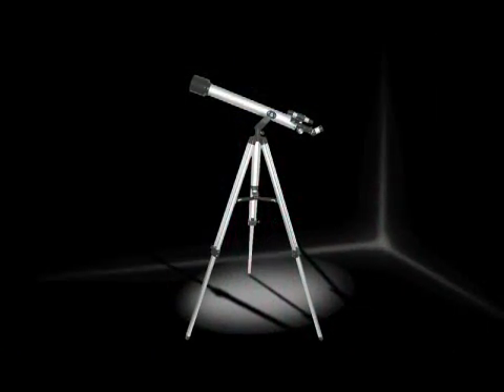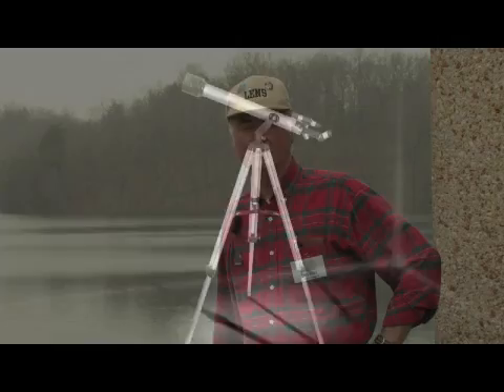How to Buy a Telescope : Types of Telescopes to Avoid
Stay away from these telescopes! Learn more buying tips for telescopes in this free home astronomy equipment video from a telescope designer and manufacturer.

Expert: Bill Burgess
Bio: Bill Burgess is the owner and founder of Burgess Optical, which is world-renowned for its custom-built telescopes and planetary eyepieces.